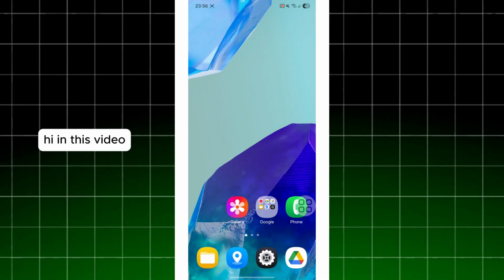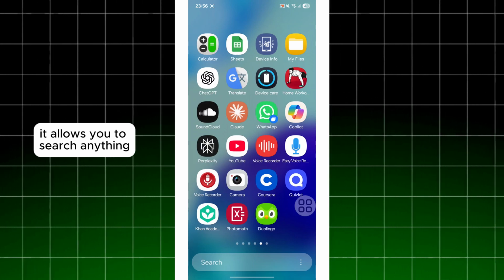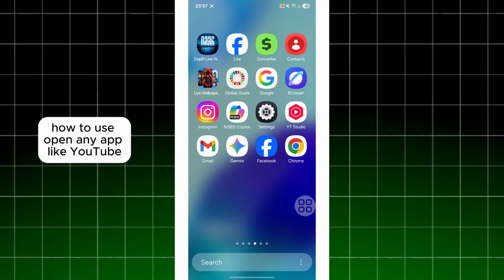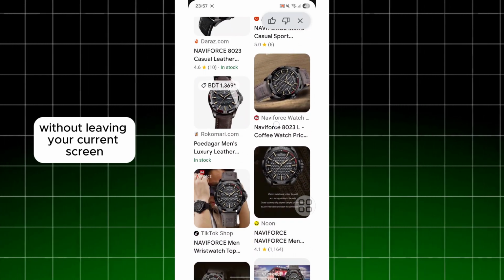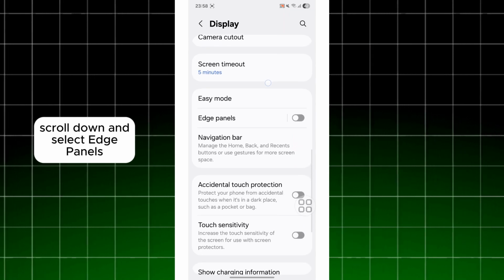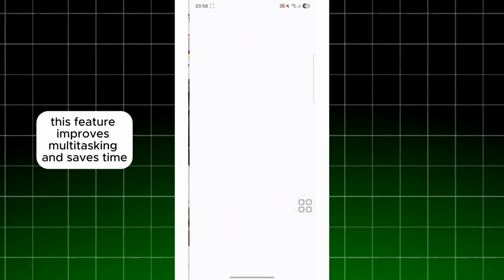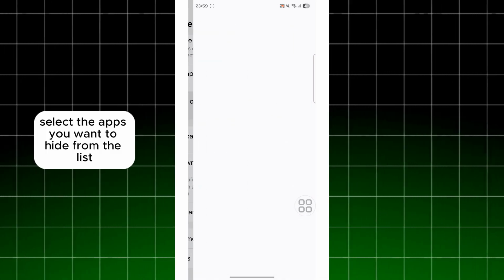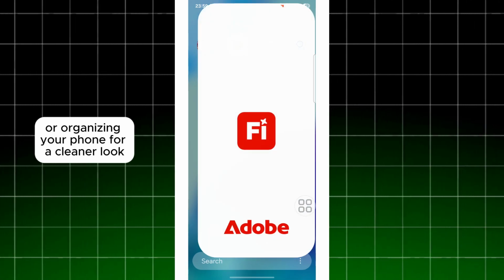3 Useful Samsung Features You Should Know | Android Tips 2026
Unlock the full potential of your smartphone with these 3 powerful Samsung features you should start using right now in 2026. In this video, we break down hidden tools that can completely improve your daily Android experience, making your phone faster, smarter, and more efficient.

You’ll learn how to use Circle to Search, a powerful AI feature built into modern Samsung devices that allows instant screen-based searching without switching apps. Whether you're browsing, shopping, or watching videos, this feature saves time and boosts productivity.

Next, we explore Edge Panels, an advanced multitasking shortcut system in Android powered Samsung phones. It gives you quick access to apps, tools, contacts, and clipboard functions with just a swipe—perfect for improving workflow and speed.

Finally, we cover the Hide Apps feature, a simple but powerful privacy tool that helps you keep your app drawer clean and secure. You can easily hide personal apps and access them anytime using search, giving you better control over your privacy and organization.

These features are especially useful for users who want a cleaner, faster, and more productive smartphone experience in 2026. If you enjoy Android tips, Samsung tricks, and hidden features, this video is made for you.